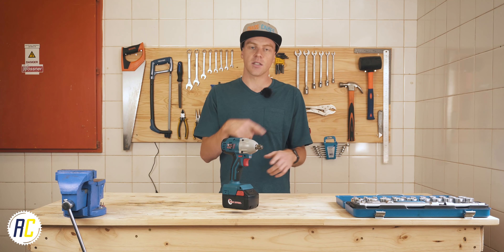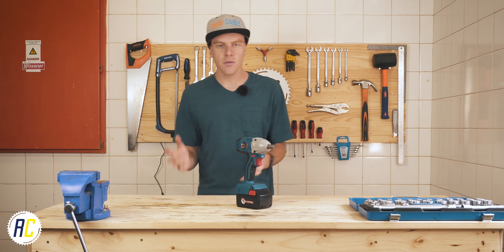Should You Get An Impact Wrench For Motorcycle Work?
What is an impact driver/wrench, what is it good for and is it worth buying an impact for working on motorcyles?

🛒 Check Out Impacts

Impact Wrench

Impact Driver

⚙ Reduced Chaos is a subsidiary channel to Chaos Causes. Providing a platform for more casual motorcycle videos.

⚙ MY KIT
Main camera
Insta360 One X2
Insta360 One R
Main Mic
Lapel Mic